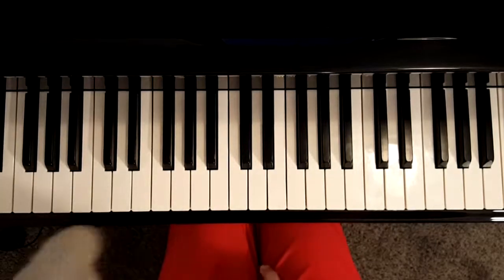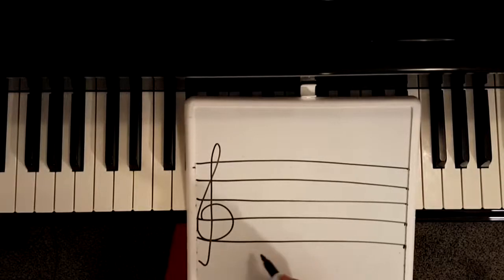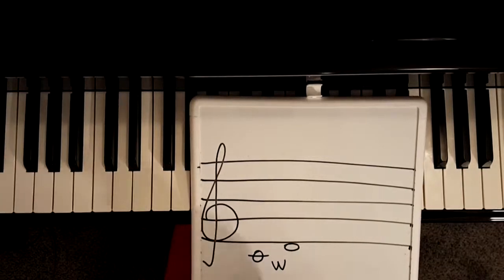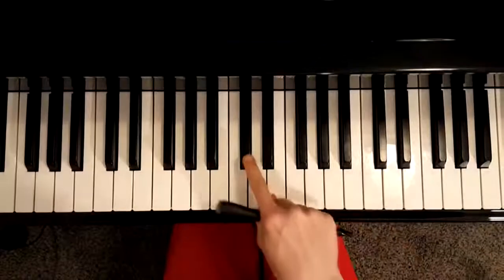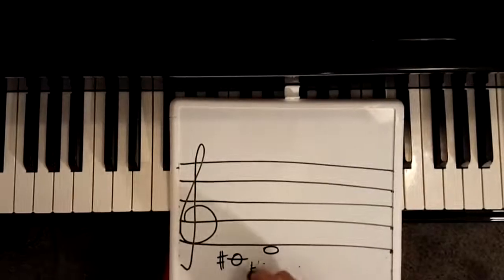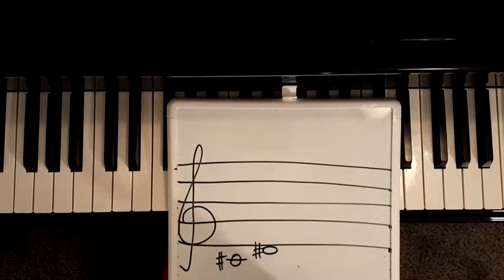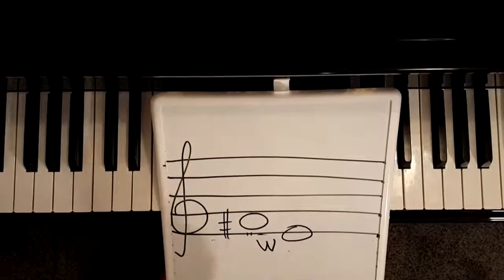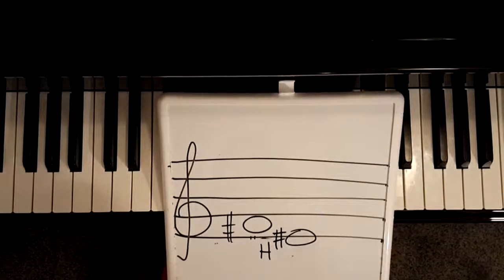Half and Whole steps